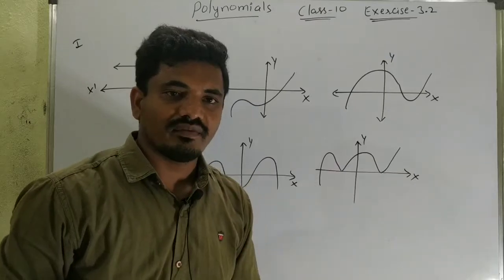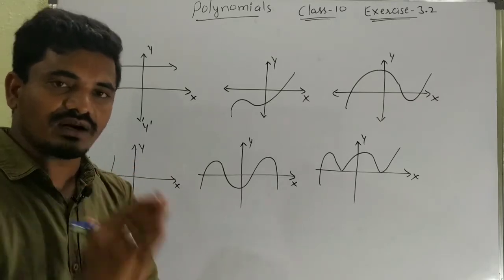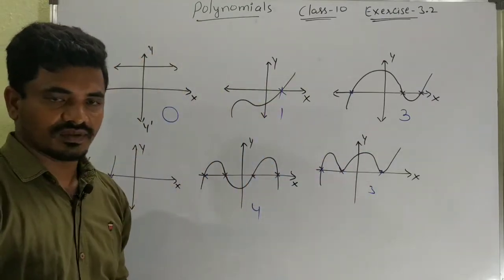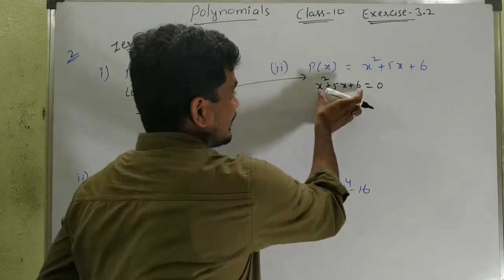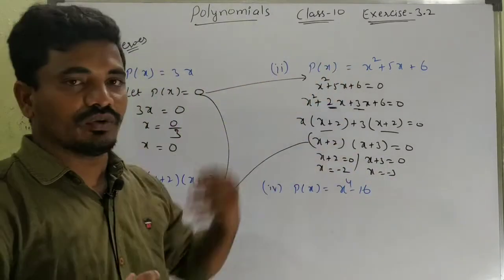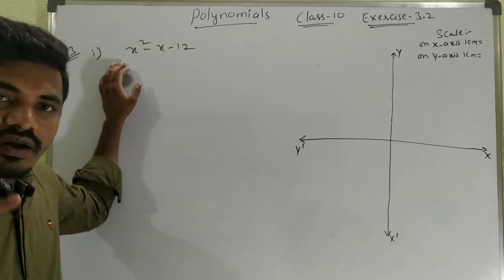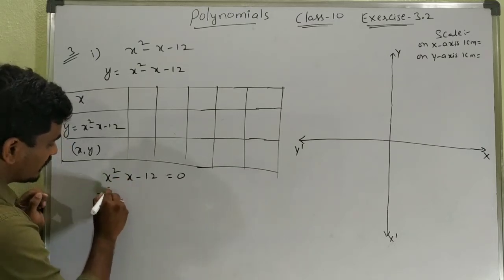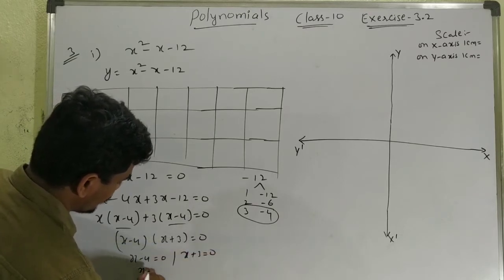Polynomials in Telugu || part-4 || Exercise 3.2 || Class 10 maths || Anil polagoni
In this video most important questions explained

anil Polagoni
polynomials
exercise 3.2